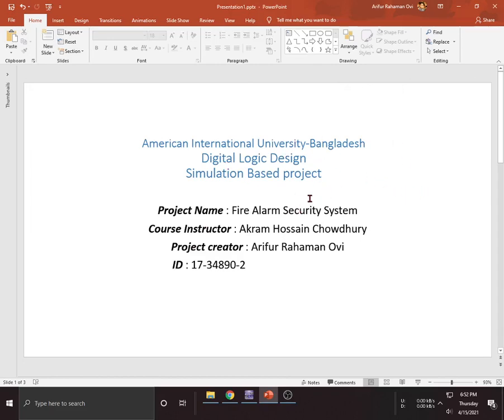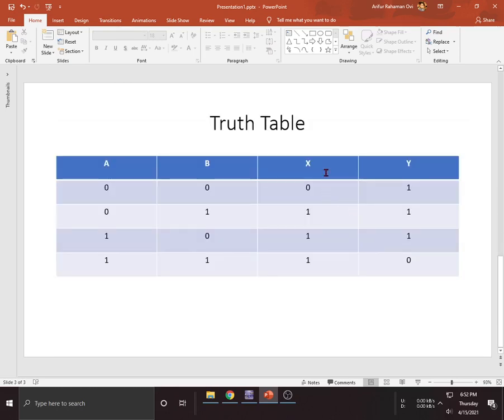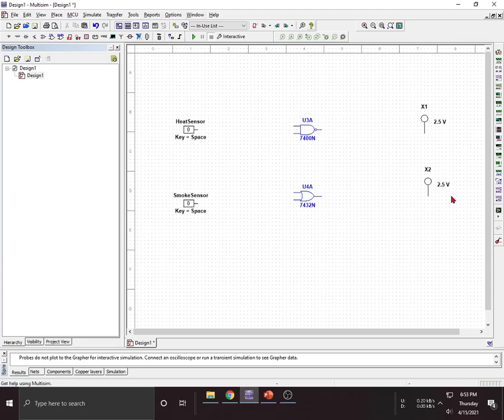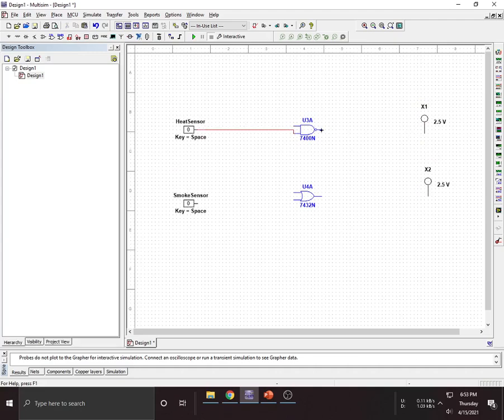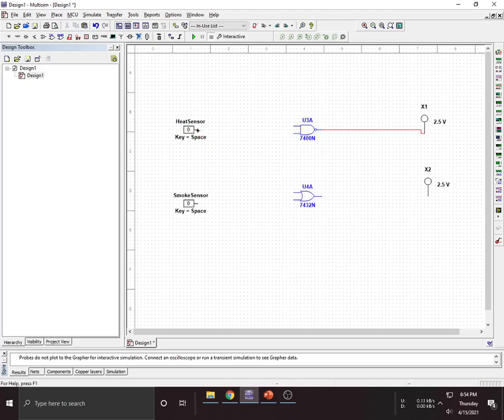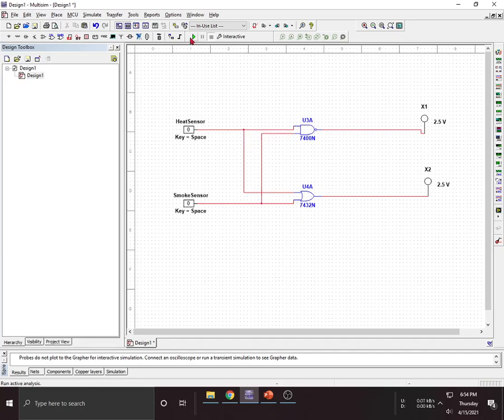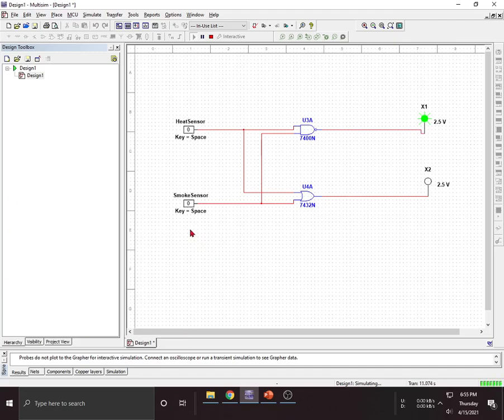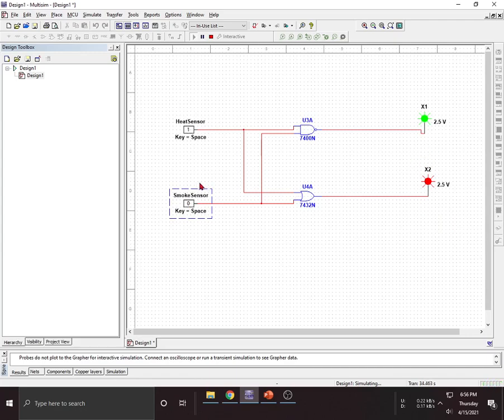Digital Logic Design Project Simulation[Spring 20-2021] AIUB || Fire Alarm Security System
This is a fire alarm security system project simulation using basic logic gates & NI Multisim software. Our course Instructor was Chowdhury Akram Hossain